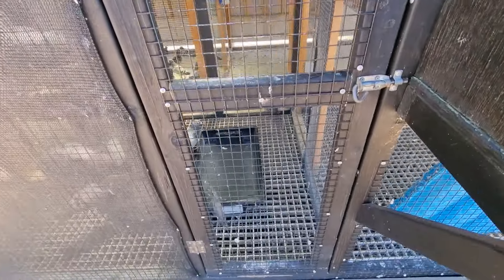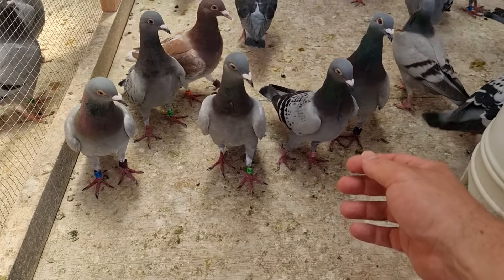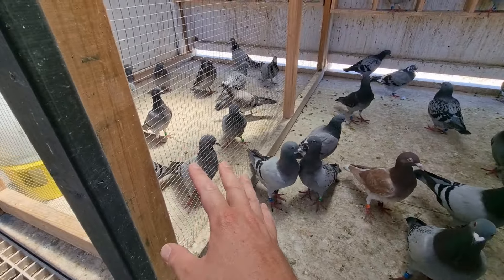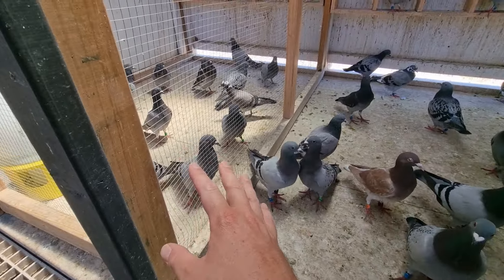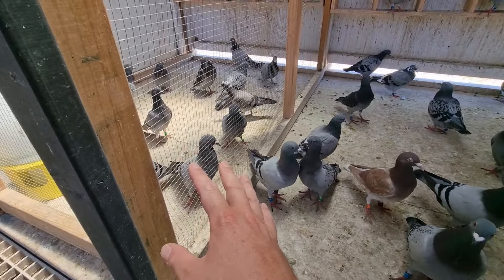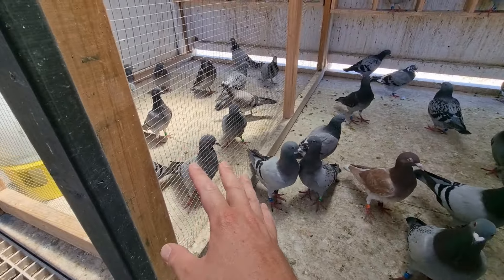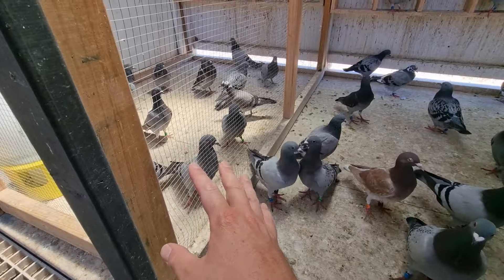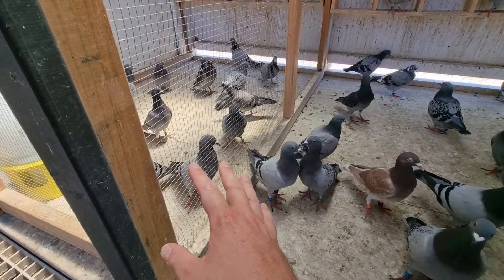The Flying Birds Are Doing Good!